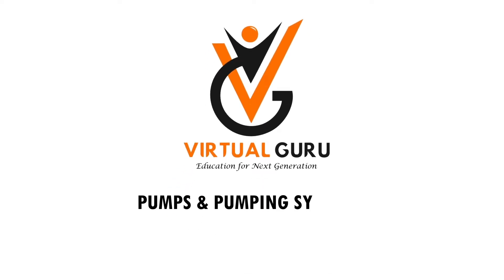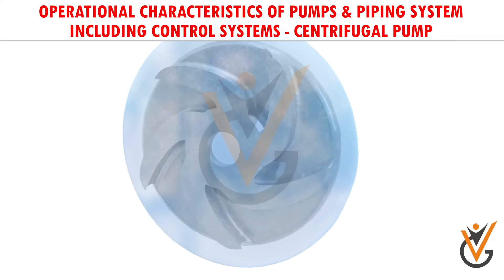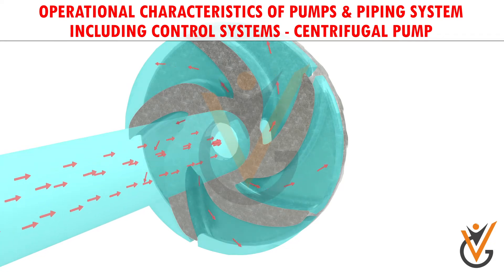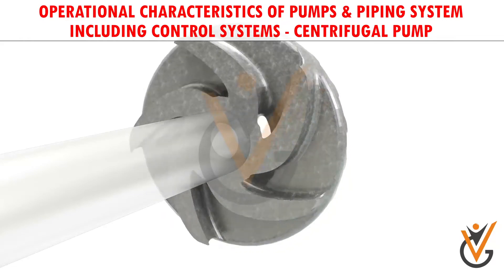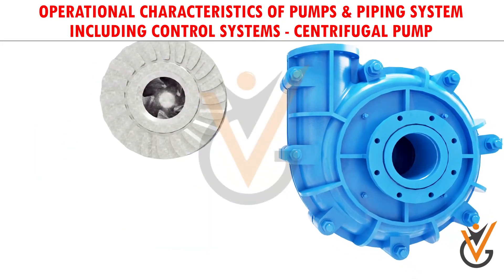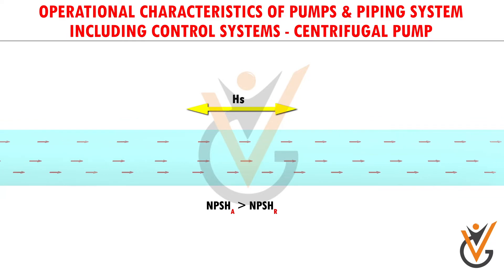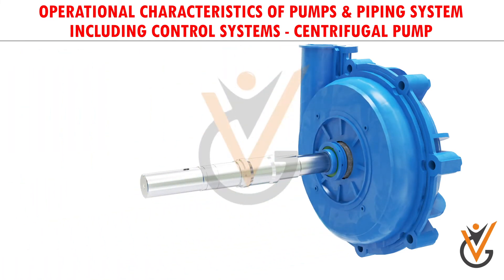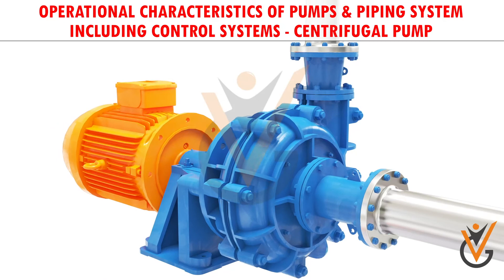Operational Characteristics of Pumps & Piping System Including Control System | Centrifugal Pump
Course Name: Operational Characteristics of Pumps & Piping System Including Control System
Topic Name: Centrifugal Pump